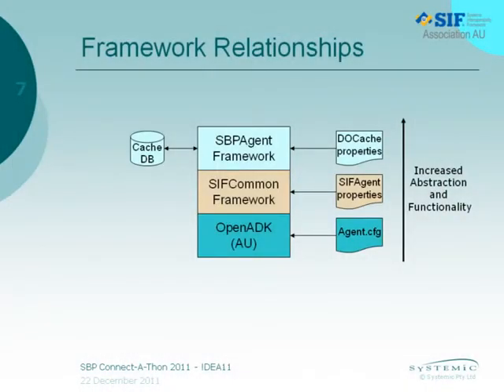10.5 SBP Architecture.mpg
As it is built on the top of the SIF Common Framework, it is easy to redevelop existing SCF agents for the SBP Framework.